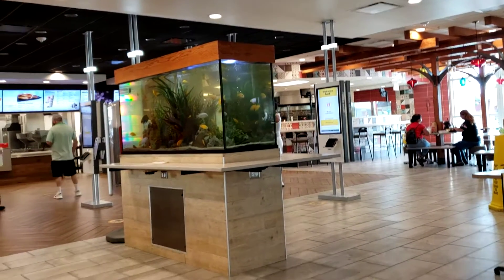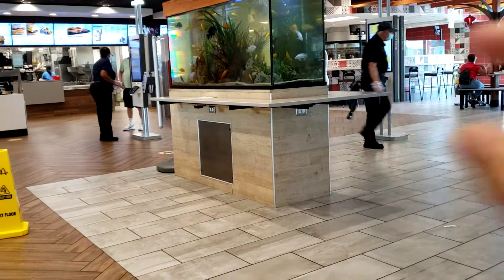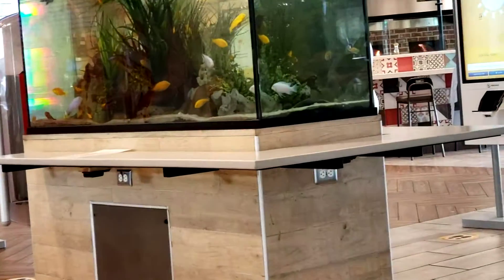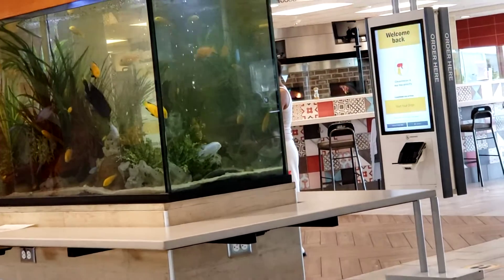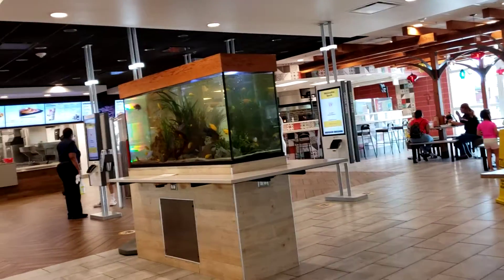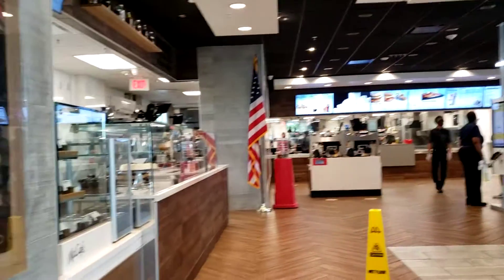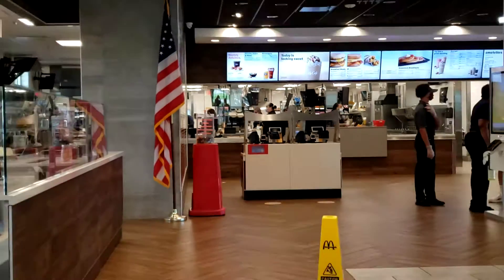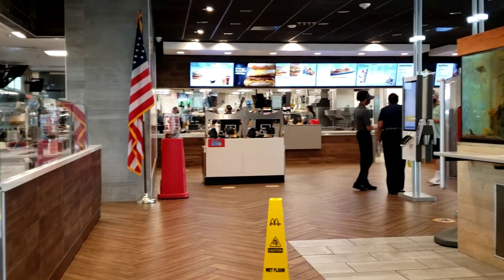World's largest McDolalds Orlando Florida